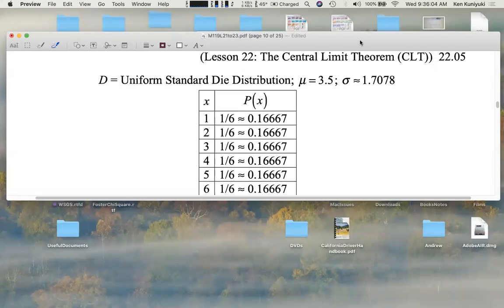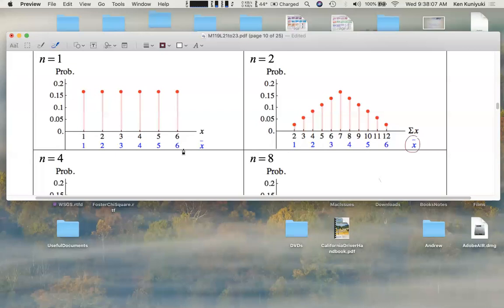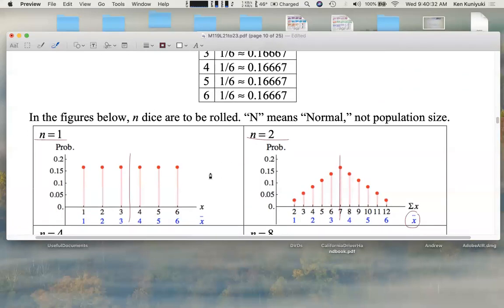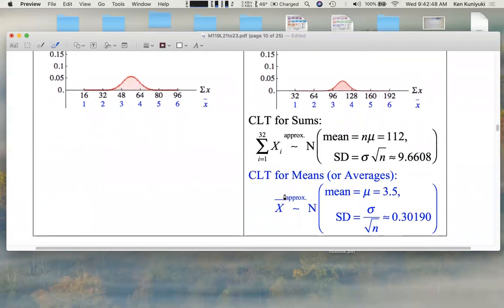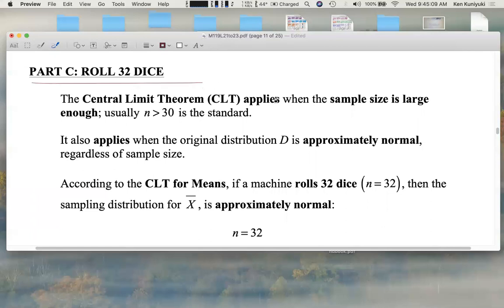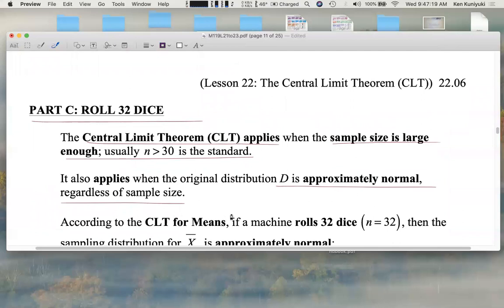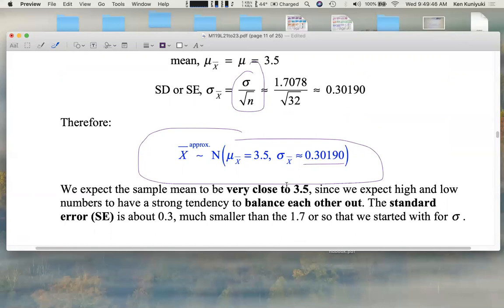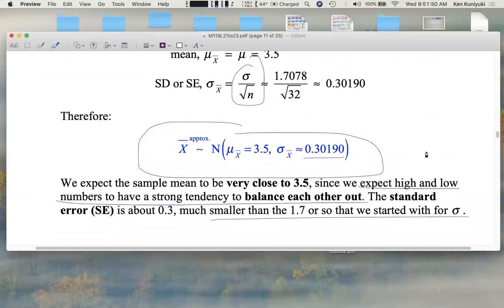Math 119, Day 15, Part 6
Lesson 22: The Central Limit Theorem (CLT): Roll 32 Dice